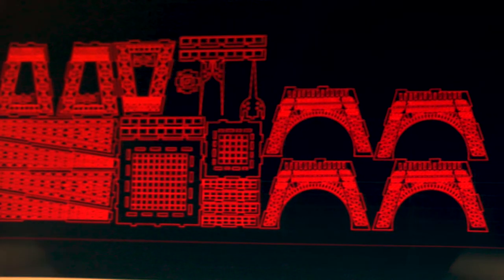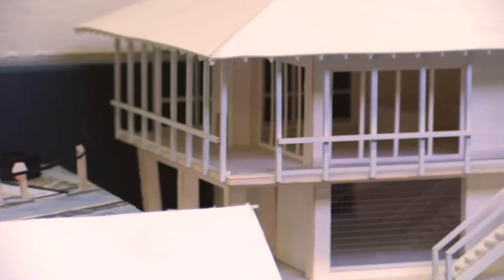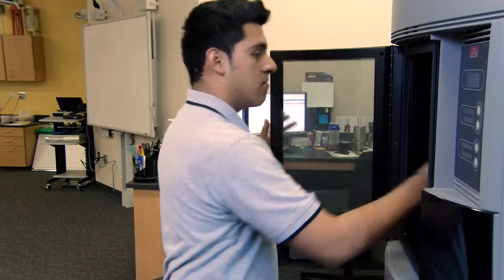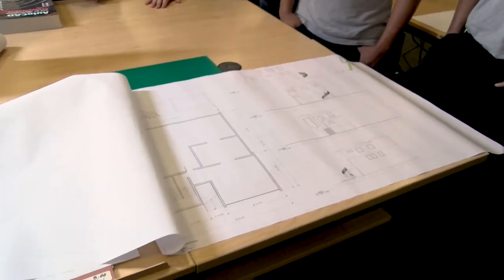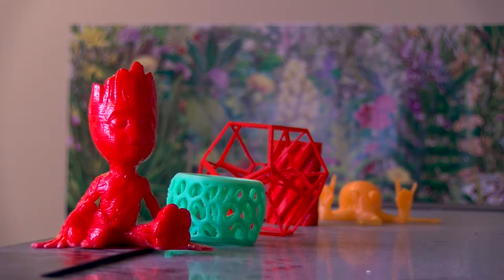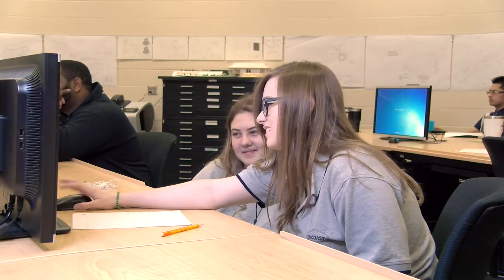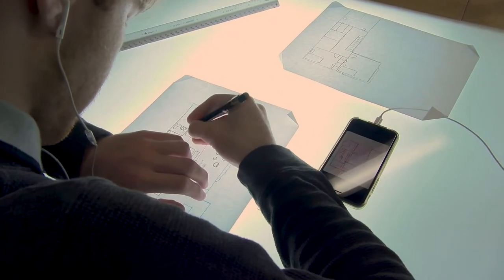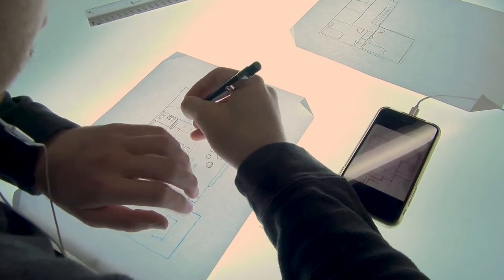STC Drafting Promo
The Drafting program prepares students for employment in the architectural, engineering, construction, or manufacturing industries. This program teaches the fundamentals of drafting to obtain an entry-level drafting job.